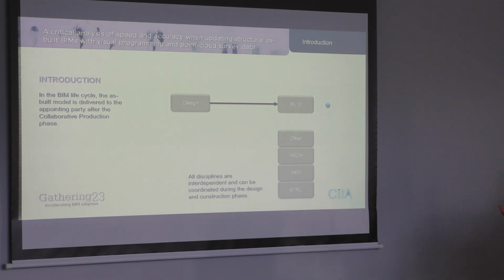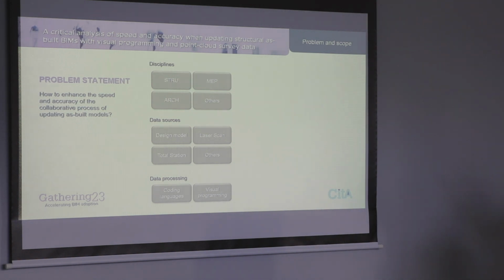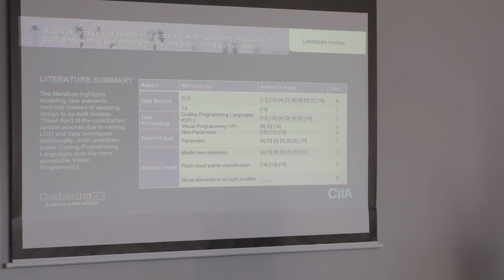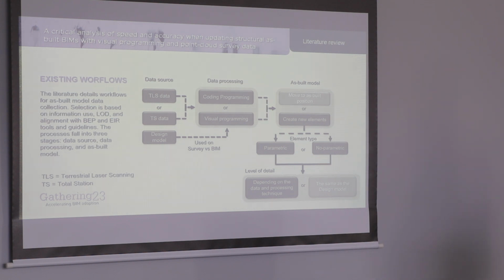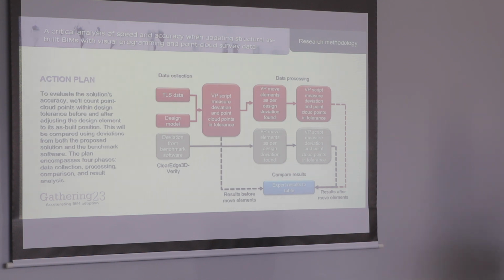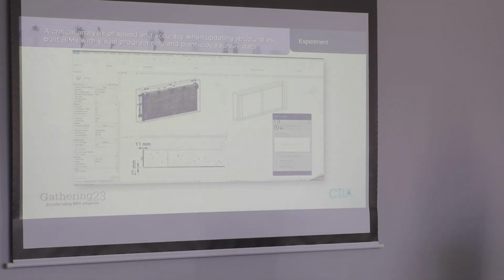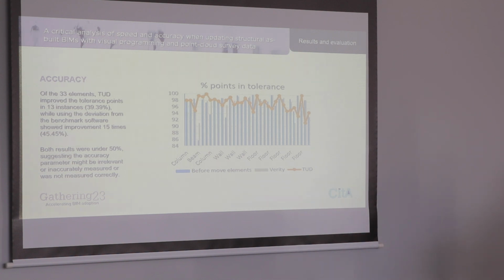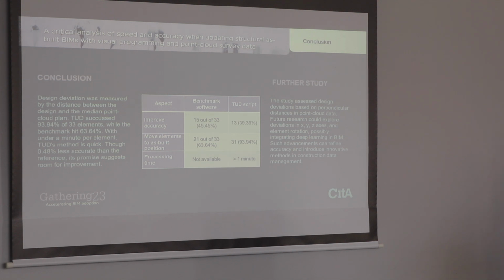Gathering '23 Speed and Accuracy When Updating Structural As Built BIMs: Rubens Lage Lopes, BAM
A Critical Analysis of Speed and Accuracy when Updating Structural As-Built BIMs with Visual Programming and Point-Cloud Survey Data presented by Rubens Lage Lopes, BAM

Gathering'23 Day 3